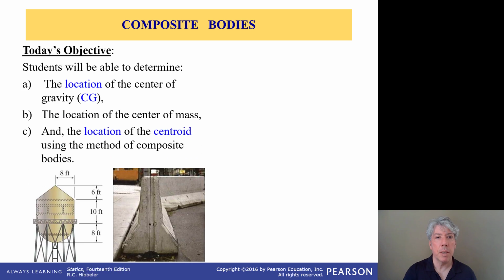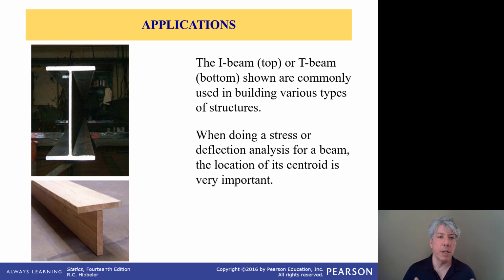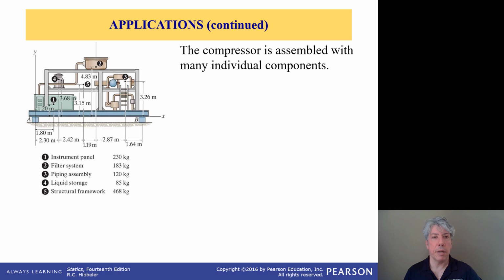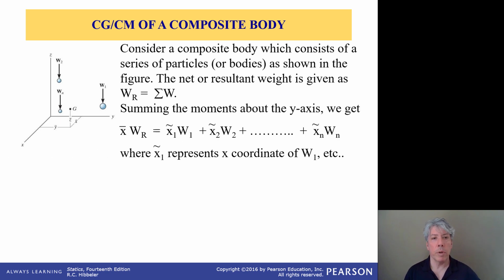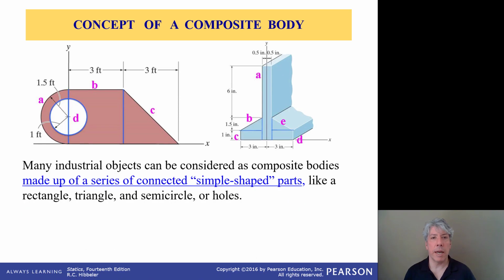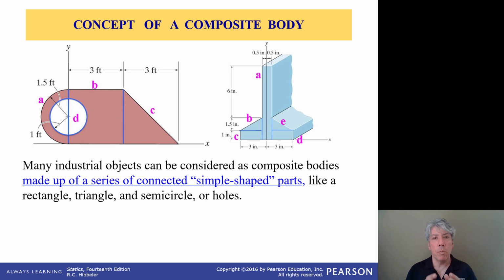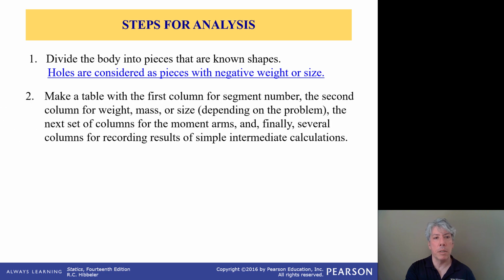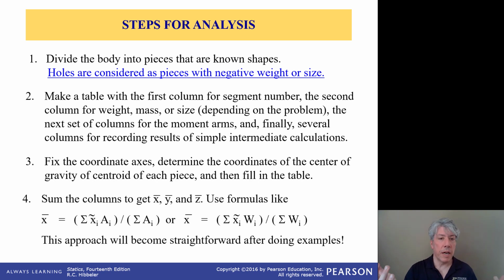MET 111 Composite Body Centroids